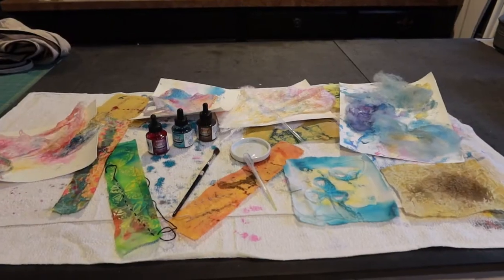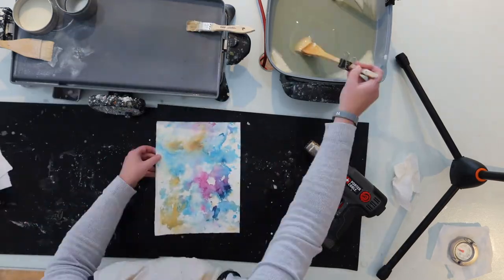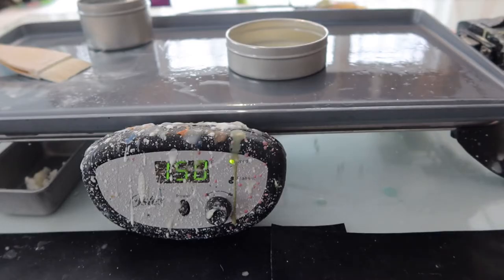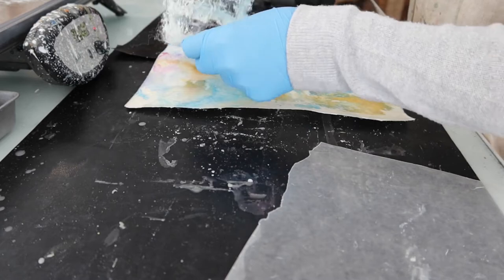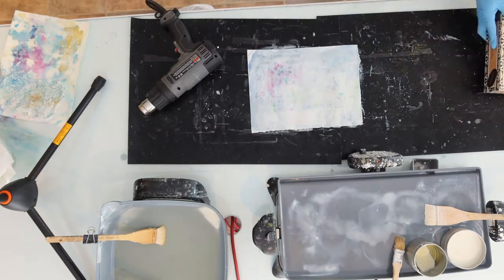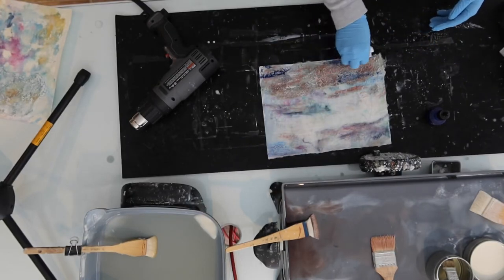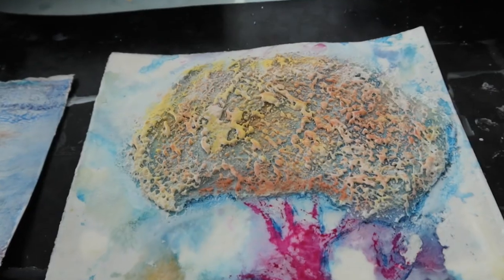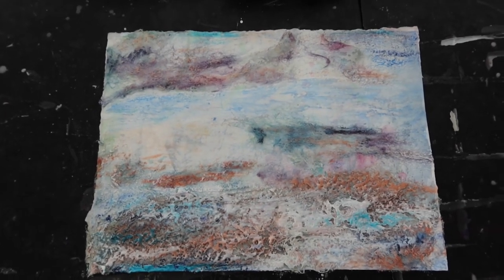Artist Studio Vlogmas Day 7: Making Encaustic paint, creating with dyed wool roving & encaustic wax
Welcome to my art studio in Northeast Ohio and to Vlogmas Day 7. Come along as I make some encaustic paint, and create and encaustic mixed media painting. Creating with wool roving and hot wax.